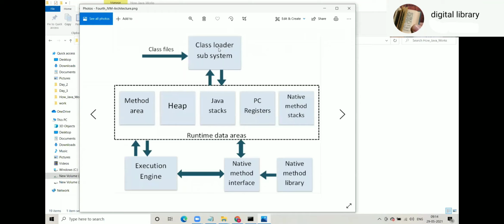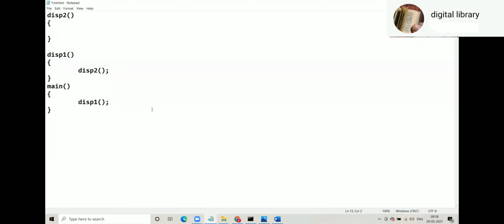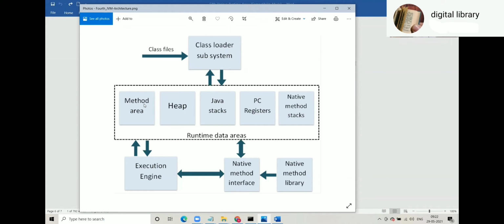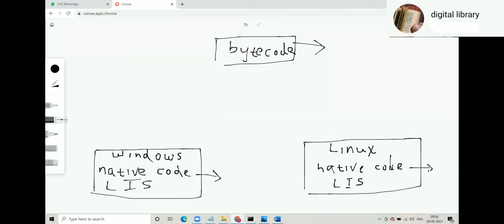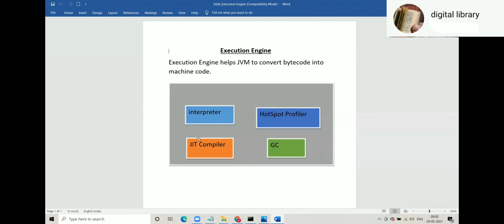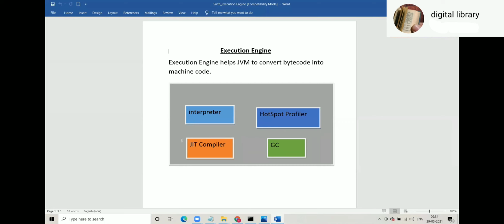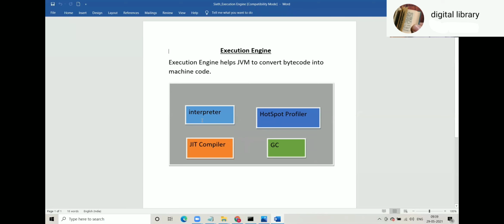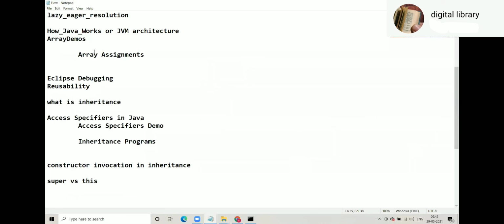# video 60 # Concept of Programming - jvm architecture